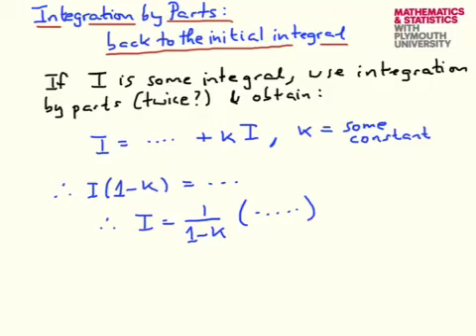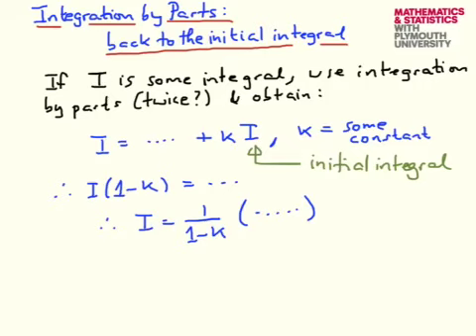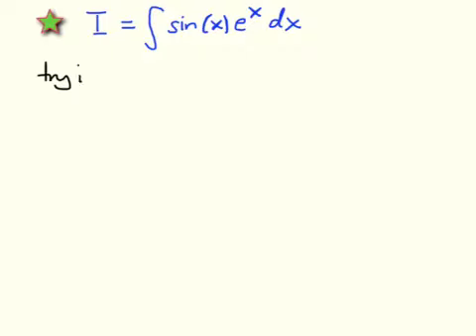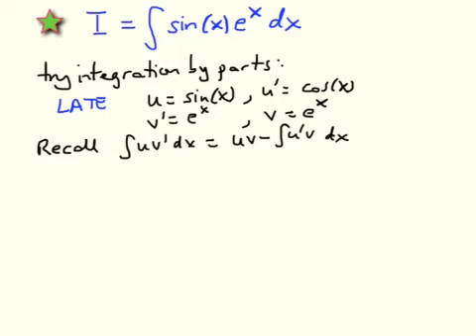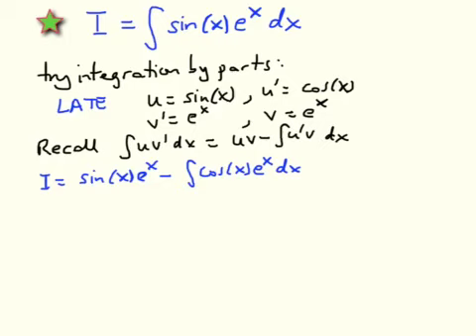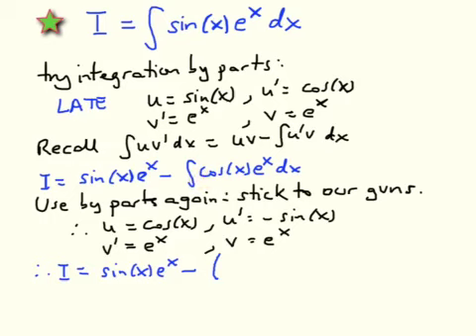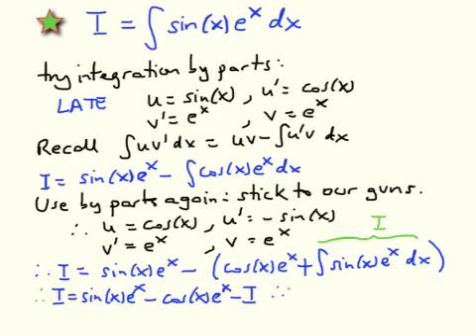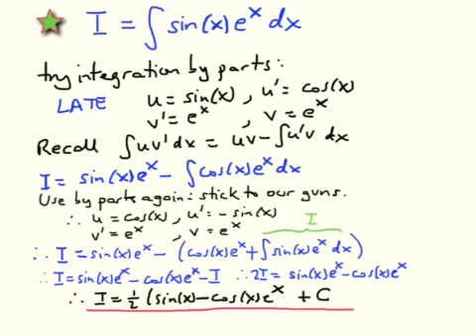Integrating by parts: obtaining the initial integral on the right hand side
This video is about using integrating by parts. It is about those cases when the initial integral occurs again on the right hand side.